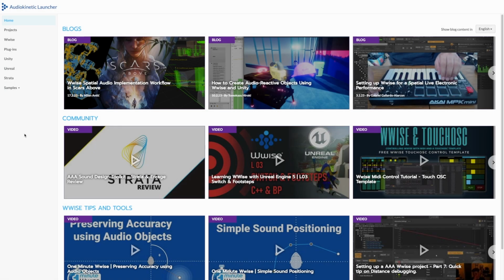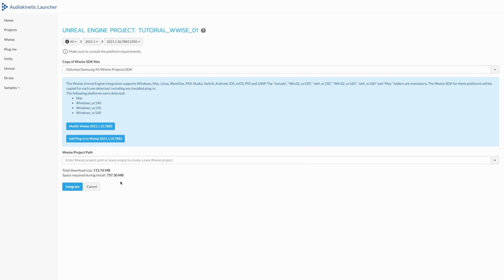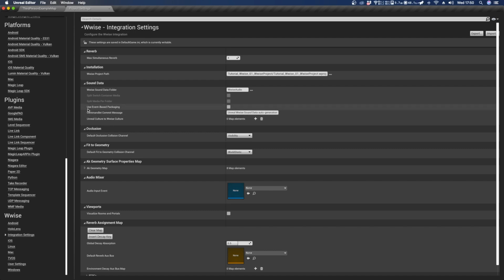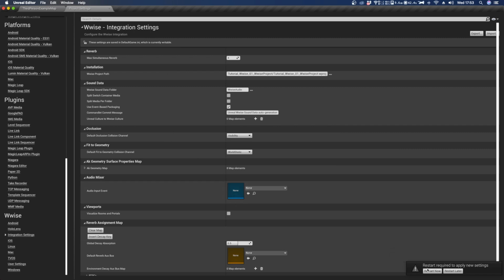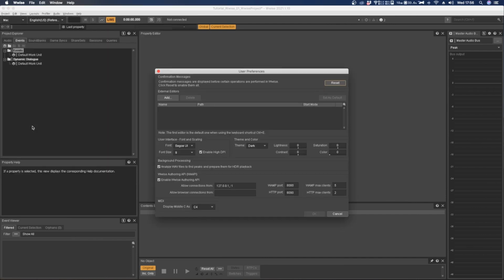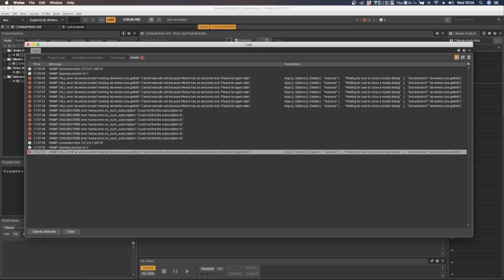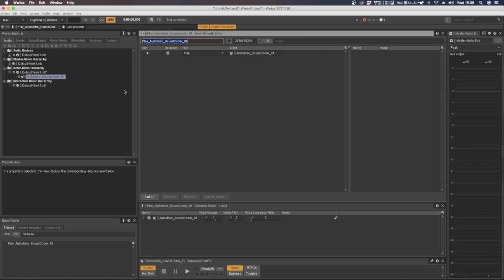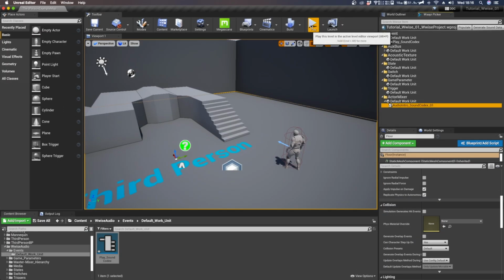How to Integrate Wwise into an Unreal Engine 4 Project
A step by step tutorial on how to integrate Wwise into an existing Unreal 4 Project. If you want to read more about it I leave down below the links to the articles mentioned in the video:

00:00 Audiokinetic Launcher Setup
01:36 Unreal Setup
04:13 Wwise User Preferences
04:41 Waapi picker
05:04 WAMP CALL Error
05:36 First Sound